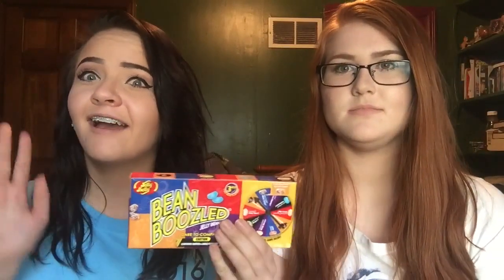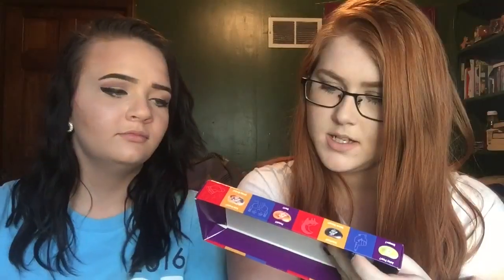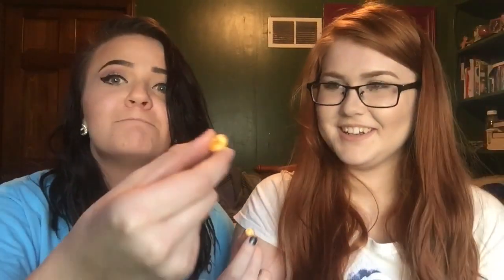BEAN BOOZLED CHALLENGE W/ WINTER | Shelby Downs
Winter and I do the BEAN BOOZLED CHALLENGE. It was disgusting I hope I never have to do it again! Also, I sped up bits so you don't have to hear us gagging as much!

Periscope: @shelbearrrr

Winters Instagram: @winter_wonder_land10